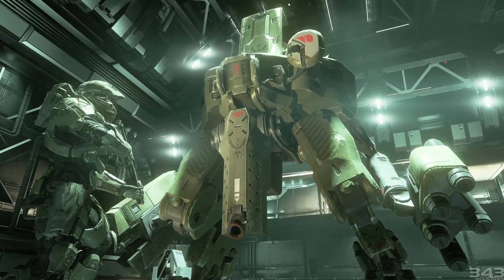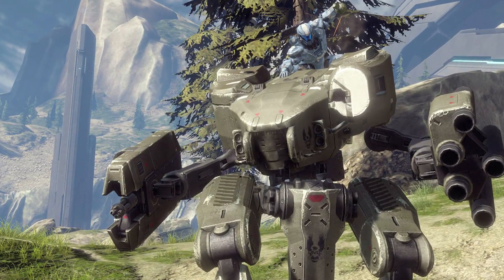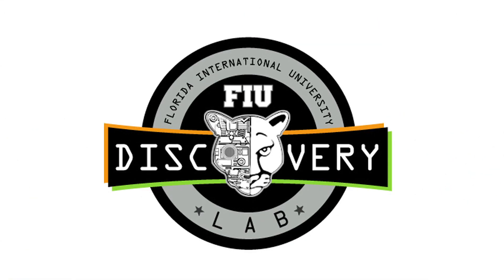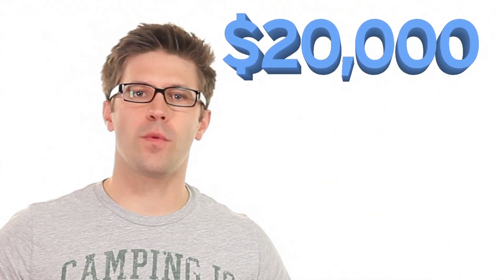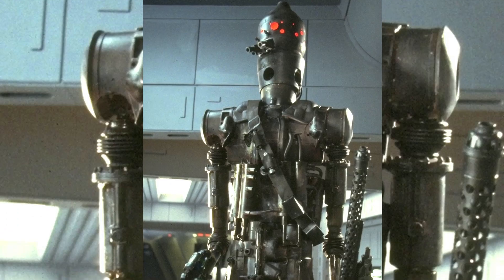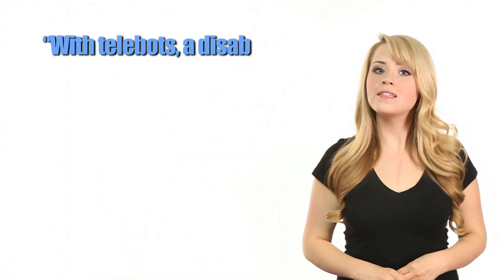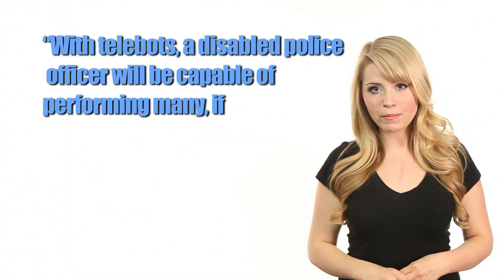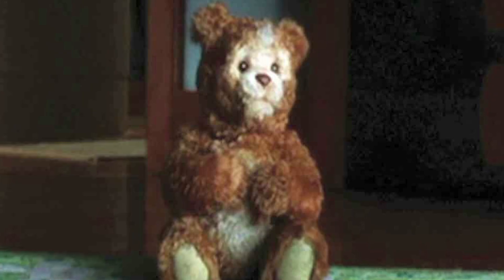ROBOCOP!!! IN REAL LIFE!!!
Telerobots being developed for disabled war vets and police officers.

after the Debate Oct 3rd (7:30pm PT/10:30pm ET)

on all Election type stuff & things.

*We'll be LIVE right after The First Presidential Debate on Oct 3rd (6pm PT/9pm ET) Come watch it with us!